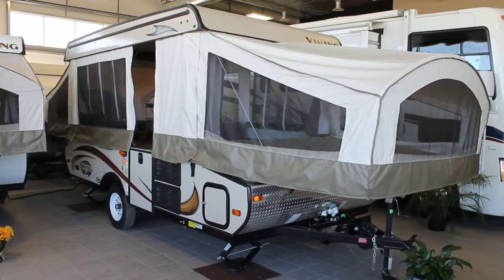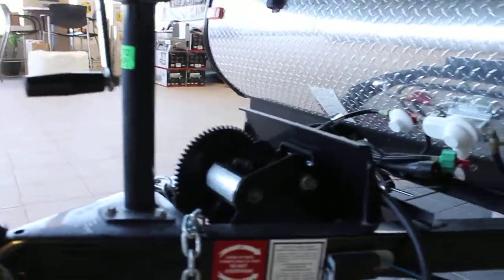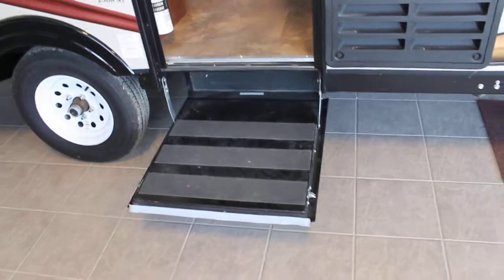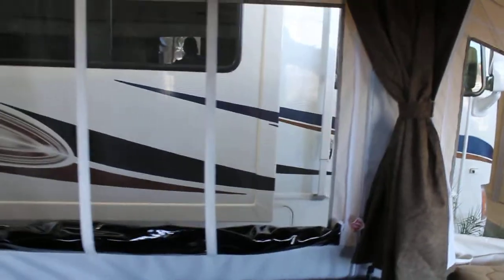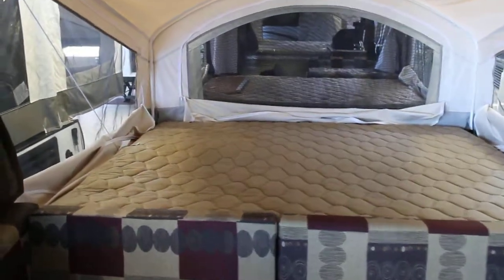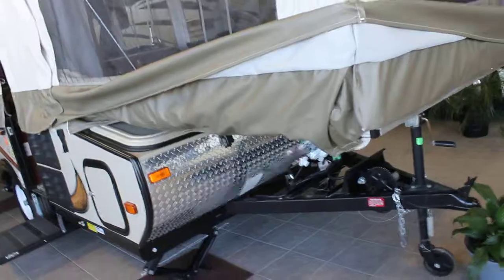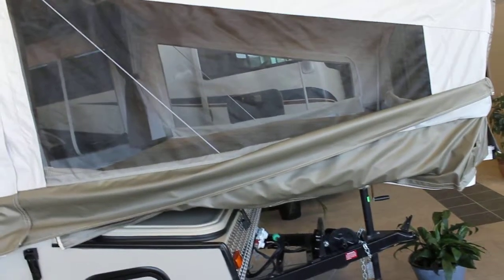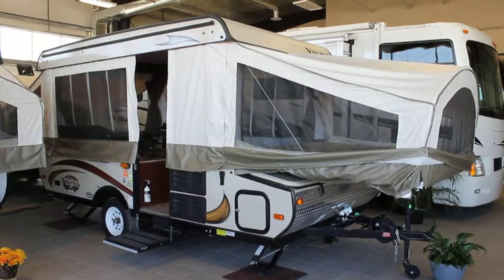2013 Viking 2308ST Review